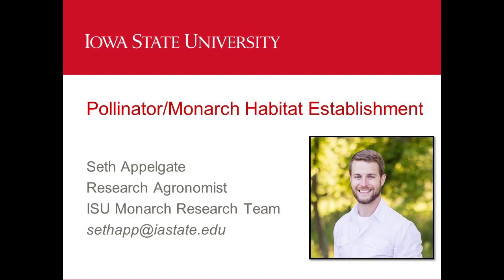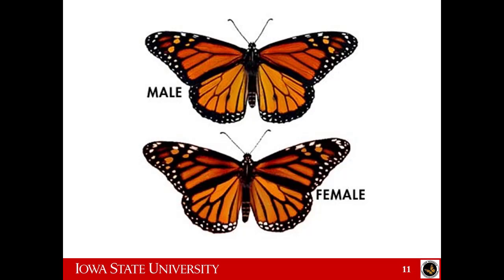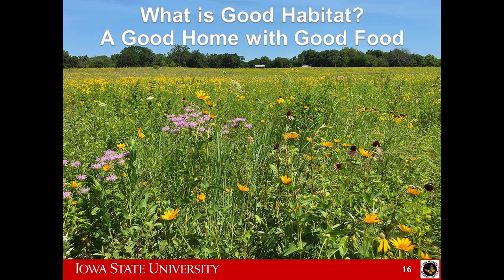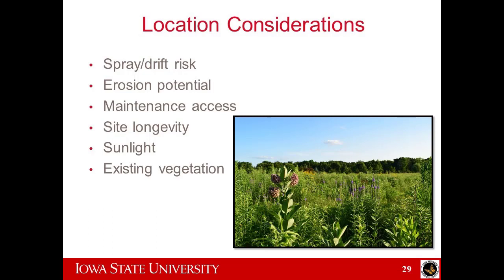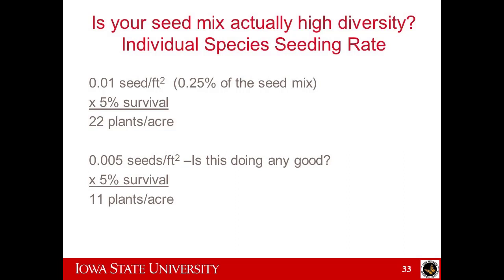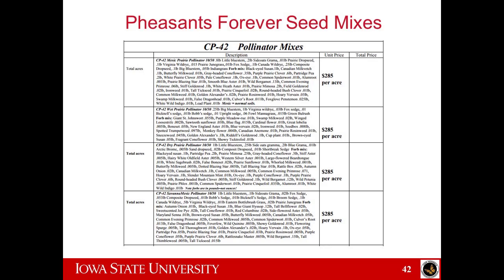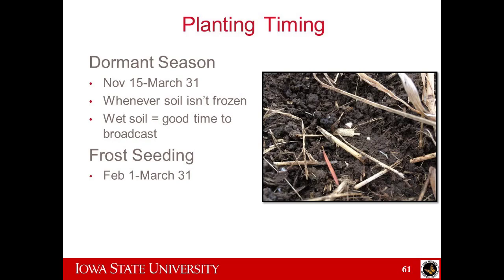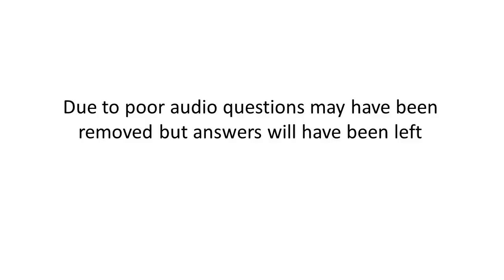pollinator habitat - monarch